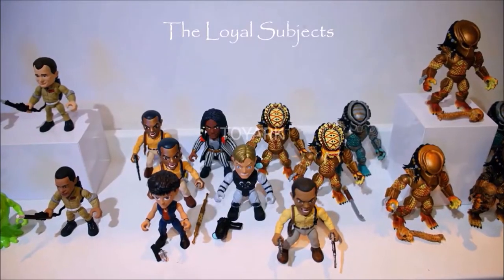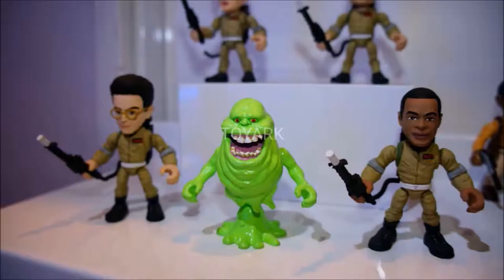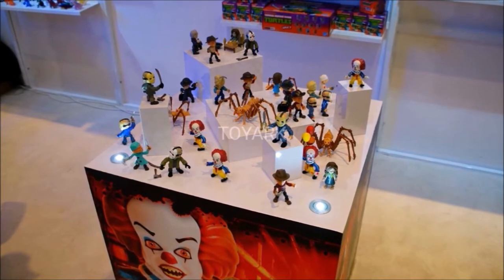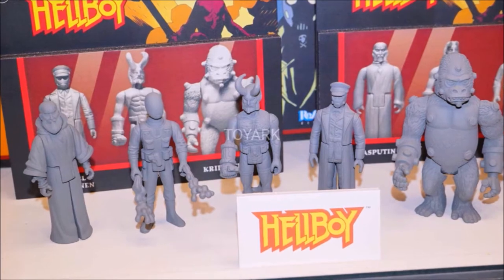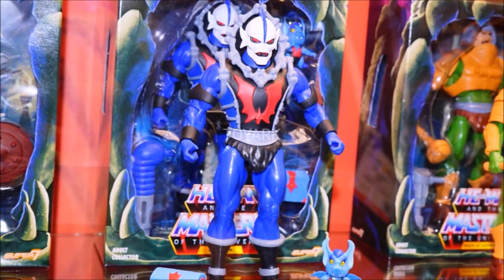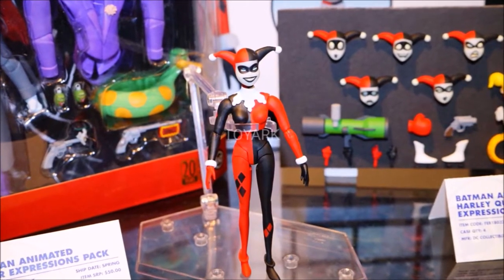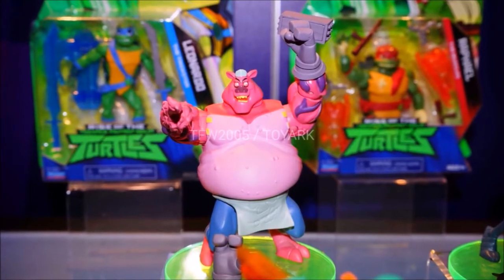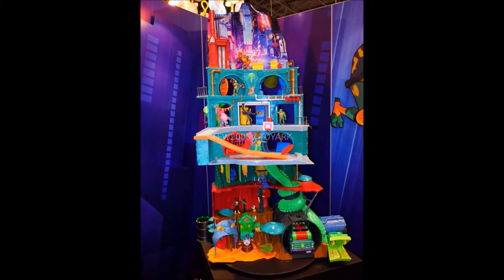Toy Fair 2018 Review, NECA MEZCO HASBRO STORM FUNKO SUPER 7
More pics at TOYARK.COM